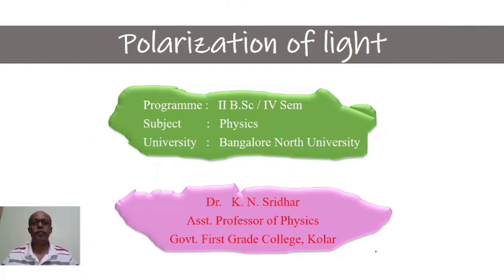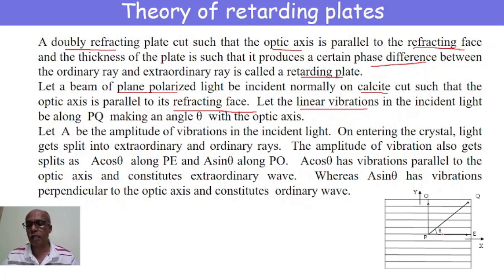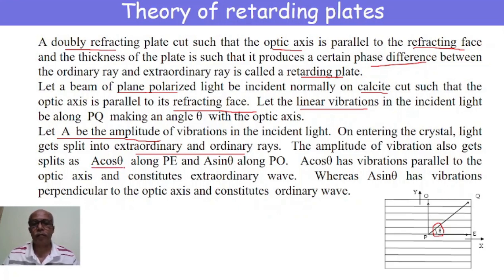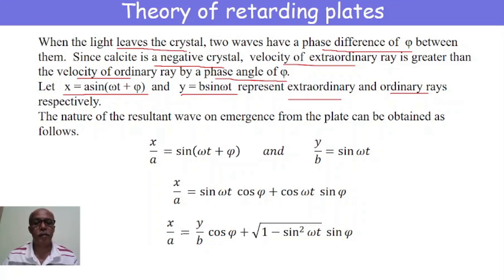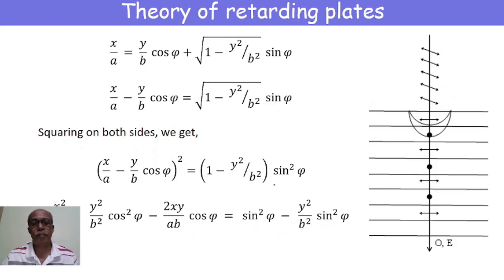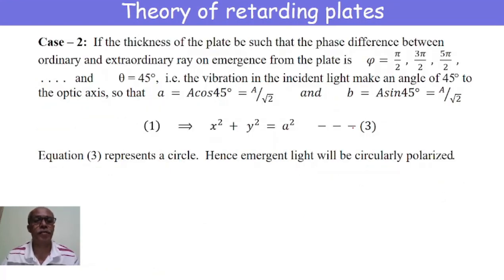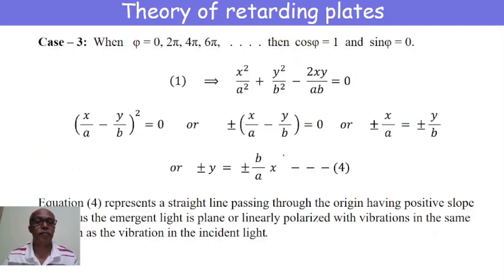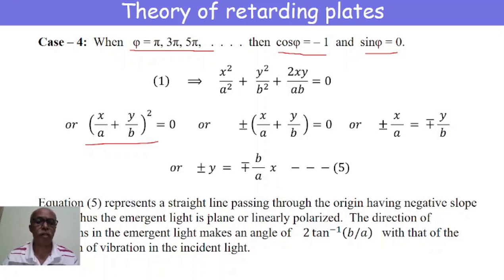8 Theory of retarding plates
Theory of retarding plates